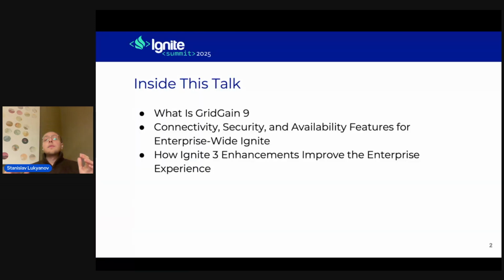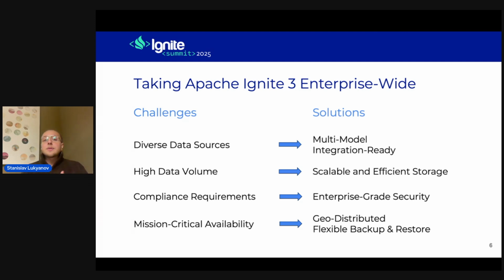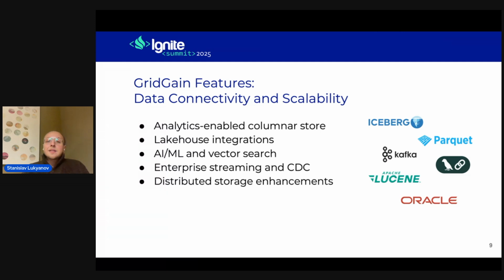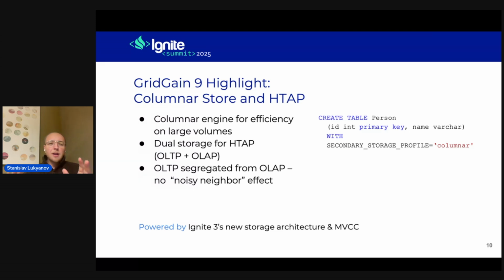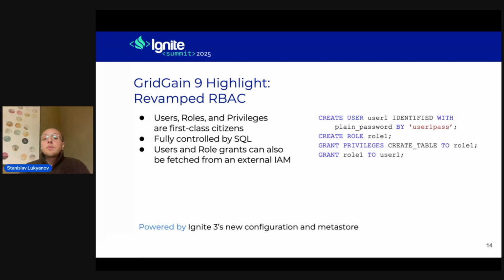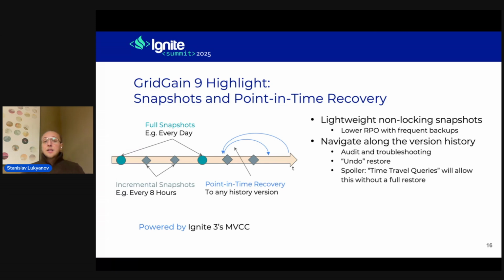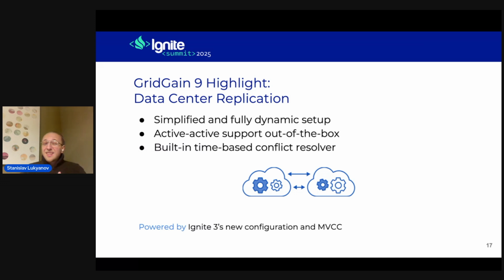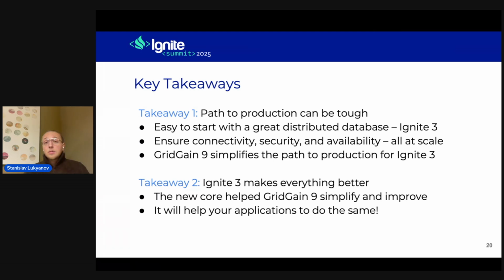Taking Apache Ignite 3 Enterprise-Wide With GridGain 9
Apache Ignite 3 provides powerful real-time data processing at in-memory speed. Built with Apache Ignite at its core, GridGain 9 adds enterprise-grade features, even more scalability, and seamless integration with other software in your stack. GridGain 9 helps you bring together transactional, analytical, and streaming data processing workloads.

Come to this talk to learn about:

- Getting started with GridGain 9.
- Using cloud-hosted GridGain Nebula for enterprise-ready Cloud deployments.
- Hardening and securing deployments with GridGain 9.
- Uniting analytical and transactional data processing architectures with the HTAP features in GridGain 9.